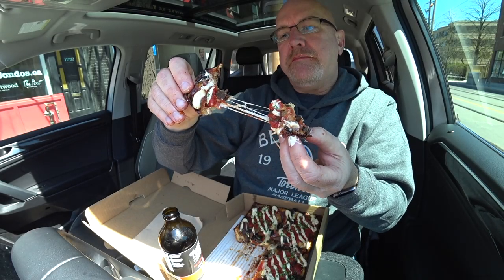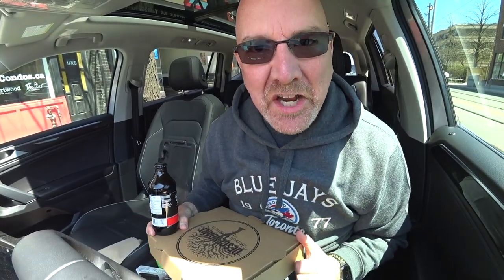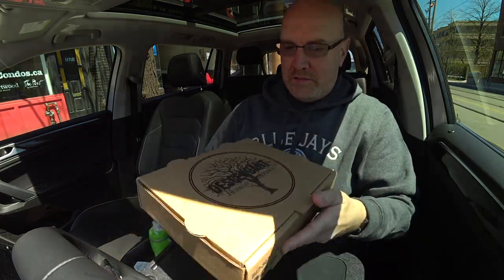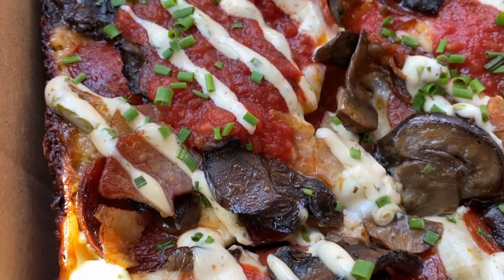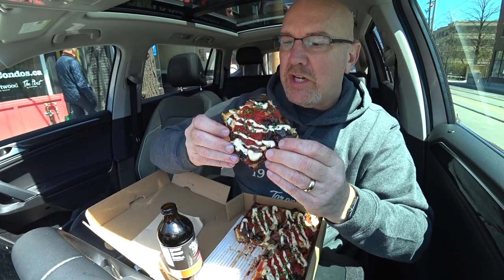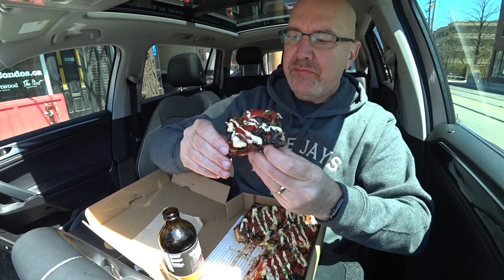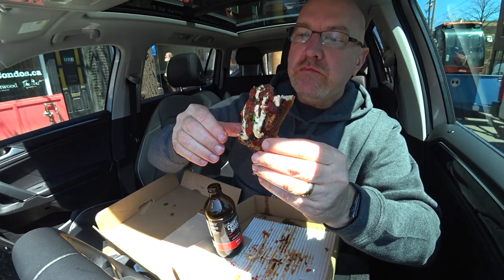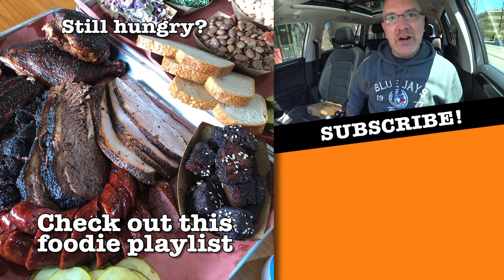Best Reviewed Pizza Joint in My City - Descendant Detroit Style Pizza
Trying the Best Reviewed Pizza Joint in My City
Descendant Detroit Style Pizza
Ken Domik - KBDProductionsTV
MY GEAR;
Small Drone
50mm LENS;
WHAT IS DETROIT STYLE PIZZA?
Start with a thick, chewy Sicilian crust, Line the crust with a layer of pepperoni, Mound plenty of cheese on top all the way to the edge, Heap any extra toppings on the cheese, Drizzle on a thick layer of signature red sauce that trickles through the bubbling cheese

IT’S SQUARE
One of the first things pizza lovers notice is that Detroit-style pizza is square in shape. This is because in true Motor City fashion, authentic Detroit-style pizza is baked in square, blue steel automotive parts pans. Traditionally, deck ovens are used for baking.

IT’S UPSIDE DOWN
Detroit-style pizza is often referred to as upside-down pizza or red top pizza because the sauce is on top.

You may think you know pizza well. However, there are many different regional variations, proving that we all have a long way to go before we crown ourselves as pizza experts. If we're stuck with the tough job of researching this cheesy endeavor, so be it. Toronto has gone bananas…
admin | PRESS | No Comments
Descendant Pizza charts out unchartered territory as the city's first Detroit-style pizzeria. A former chef atPizzeria Libretto and Danforth Pizza House, Christopher Getchell brought the concept to Toronto, which has already garnered an overwhelmingly positive response. Since the grand opening, pies have sold out almost daily. What is Detroit-style pizza?…
DETROIT STYLE PIZZA WITH HEFT
Last summer, I gave up on pizza. There was no single spark, no notably abominable experience. It was the sameness that got me: Everywhere, the same thin, blistered crusts, with the same artfully-placed basil leaves, the same San Marzano-based tomato sauce, the same dutifully authentic toppings. Sure, they were great,…